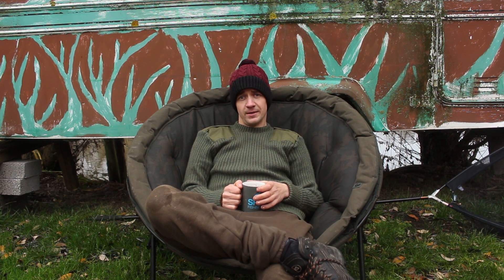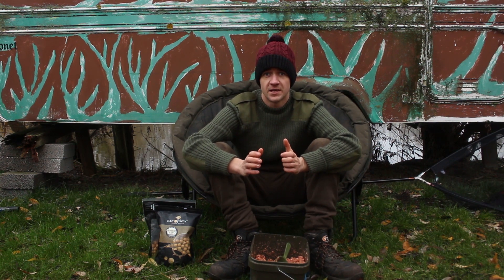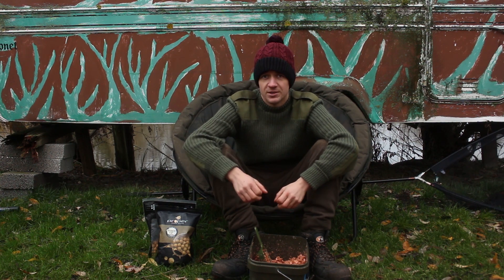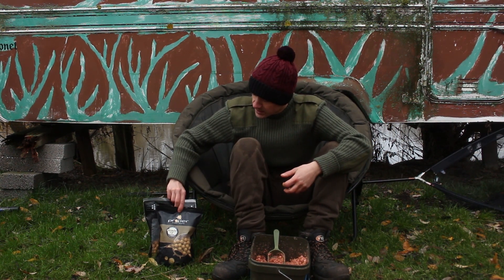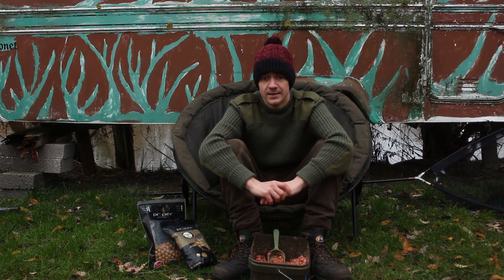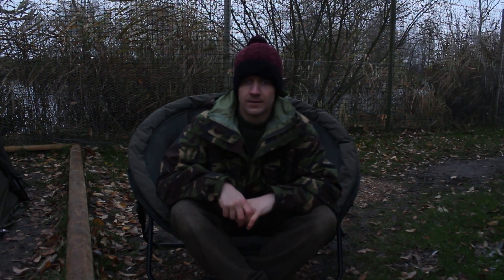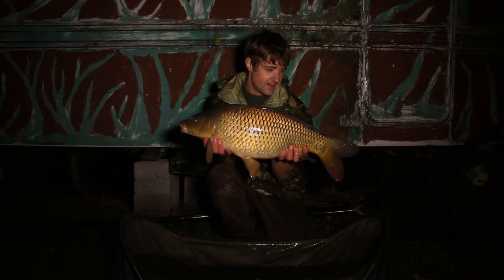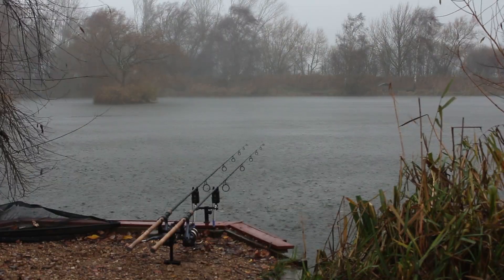Winter Social - East Delph Back Lake - Winter Blog 2018/19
A 2 Day social At the Beautiful East Delph Lakes in Peterborough. A fish each in hard wet conditions and a good laugh was had.